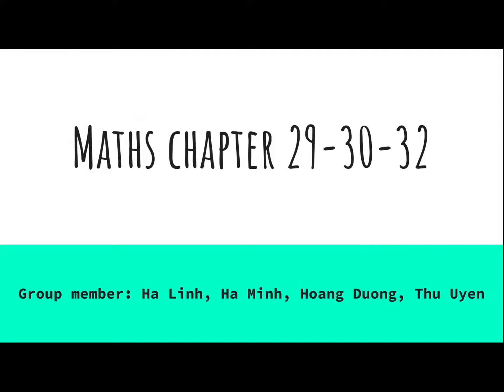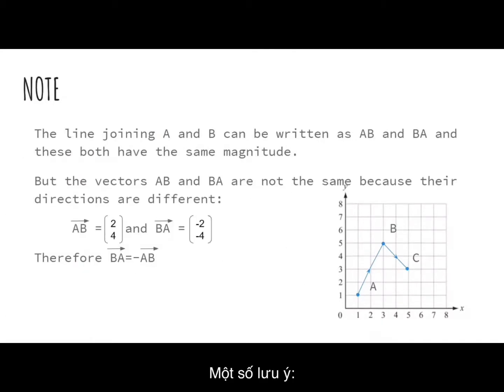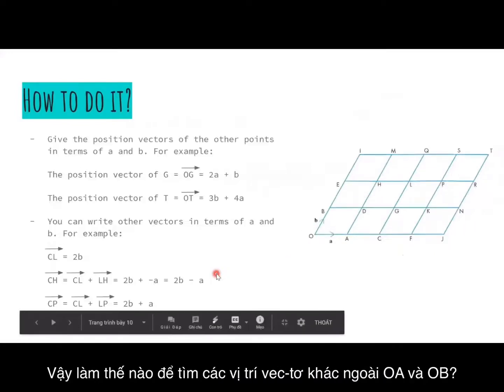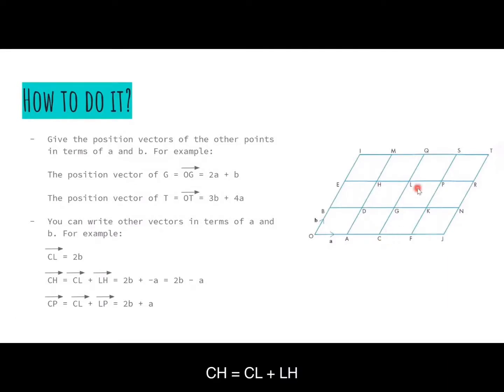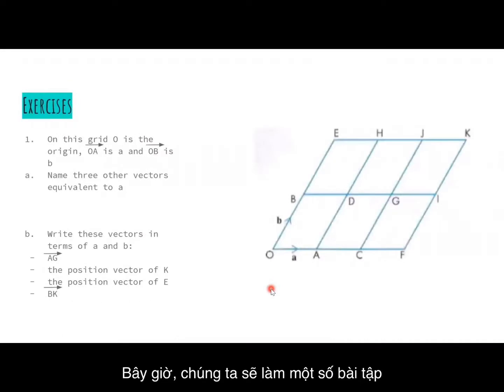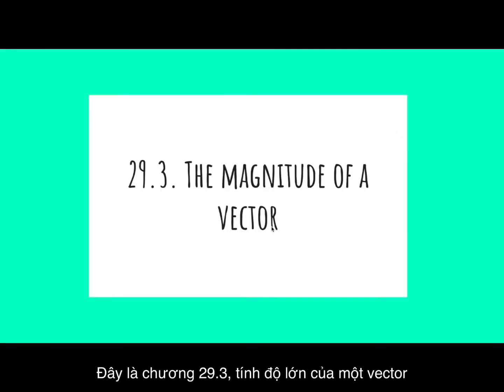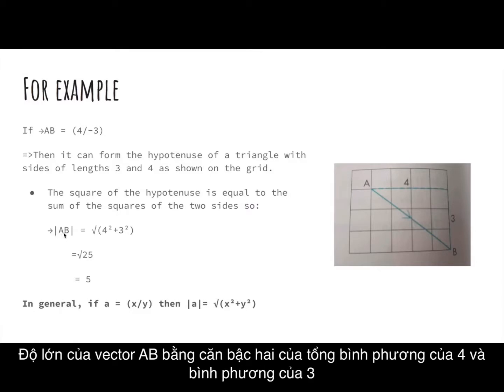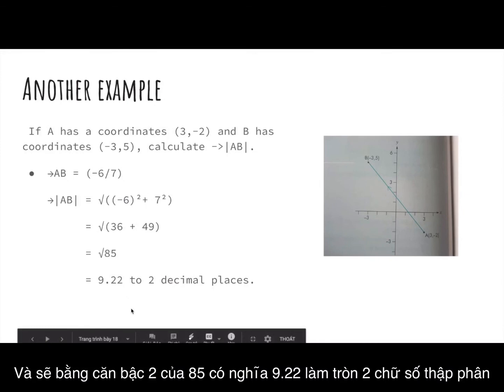Chapter 29 IGCSE Maths: Vectors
Nhóm Hà Linh
Thành viên: Hà Linh (trưởng nhóm), Hoàng Dương, Thu Uyên, Hà Minh